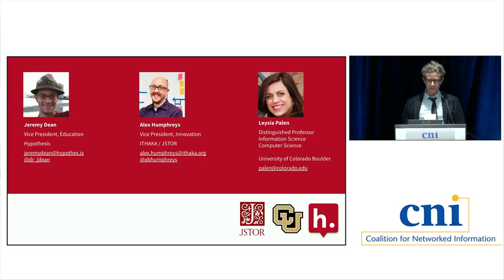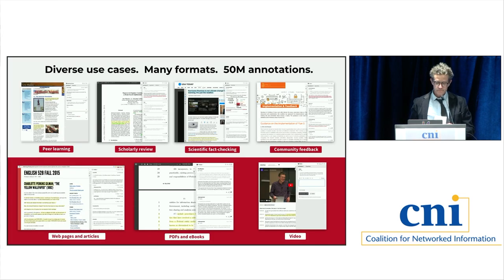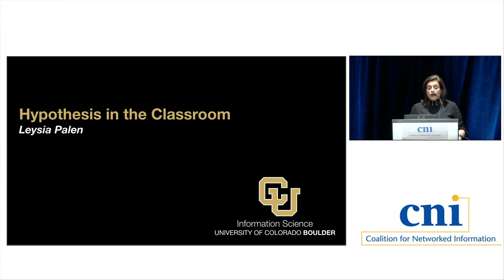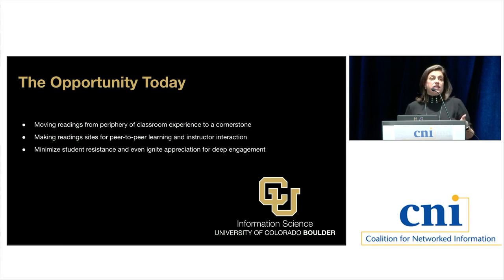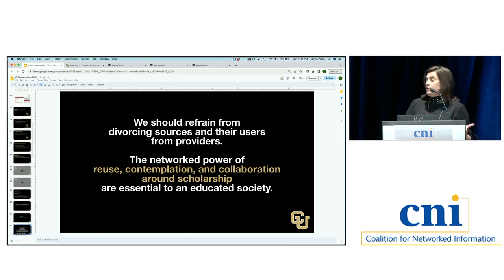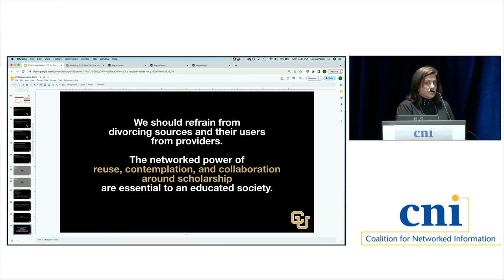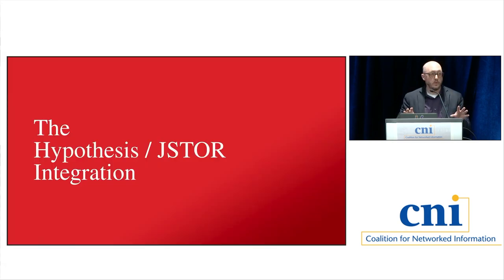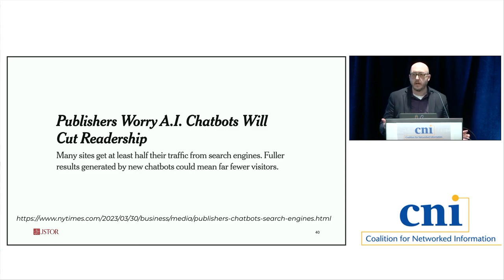Social Learning Across Content Case Study: Hypothesis & JSTOR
Alex Humphreys, ITHAKA/JSTOR
Jeremy Dean, Hypothesis
Leysia Palen, University of Colorado Boulder

Researchers, students, and instructors increasingly collaborate, a shift greatly accelerated by the COVID pandemic. Platforms should enable powerful experiences to augment and reinforce in-person and remote classrooms, but thus far social learning tools are limited in availability and uneven in capability. Moreover, what limited social learning functionality exists is siloed in specific platforms and thus less useful to learners and researchers. Effective solutions that are available over any course content, no matter where that content resides, are needed. The social learning and annotation tool Hypothesis and the digital library JSTOR have embarked on a pilot project to explore a potential solution. This pilot, running through the 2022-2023 academic year, provides teachers at participating schools with the ability to assign JSTOR articles and book chapters to their students to read and annotate, facilitated seamlessly through the learning management system. The briefing will explore the access, privacy, technical, and design barriers that make this kind of integration challenging and will demonstrate how these challenges were overcome. It will also include preliminary findings from the pilot project, as well as feedback from instructors and instructional designers, and proposed recommendations for scaling this solution beyond this specific pilot to other learning technologies and content providers.